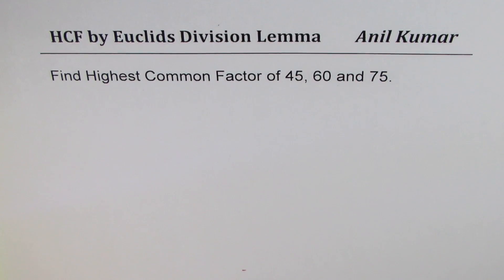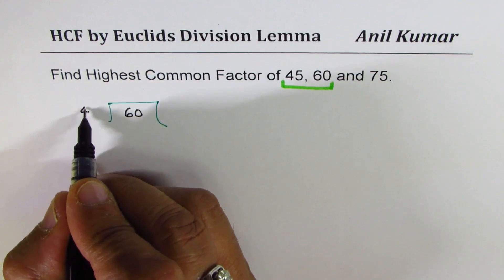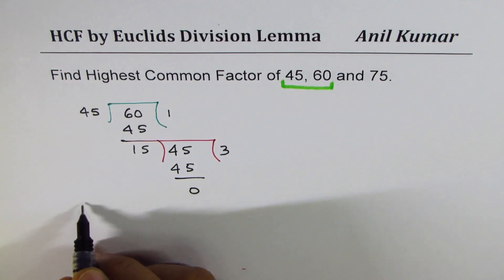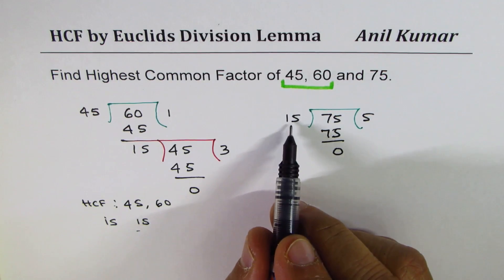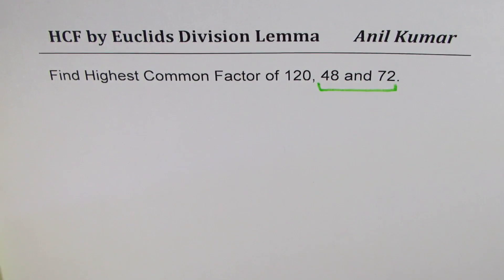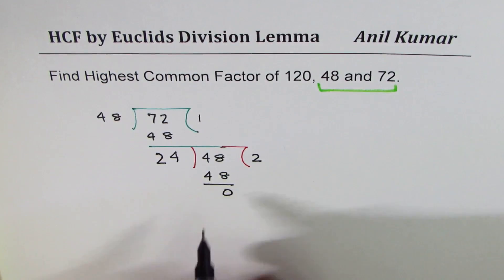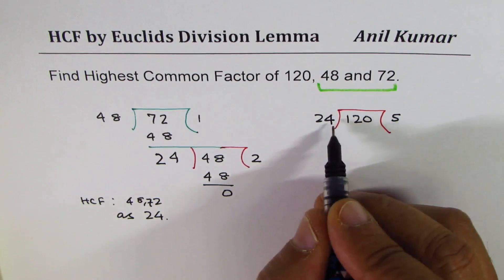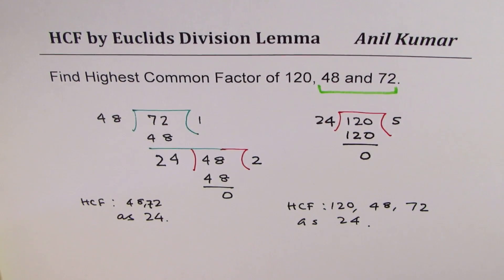Euclids Division Lemmas for HCF of 45, 60, 75 Three Numbers